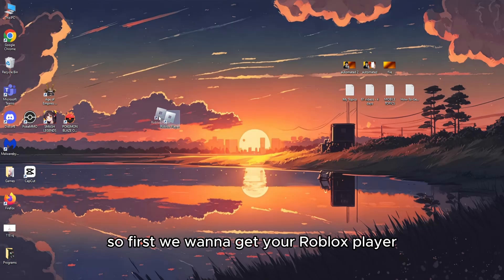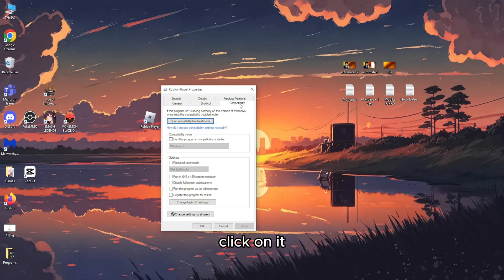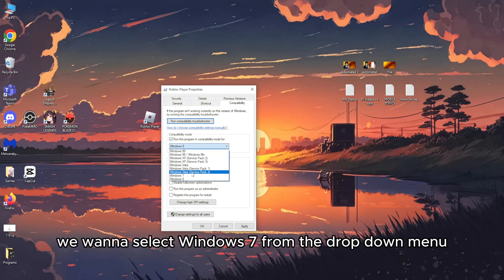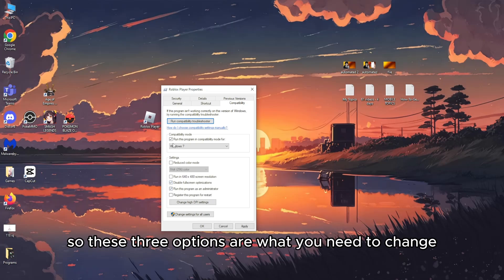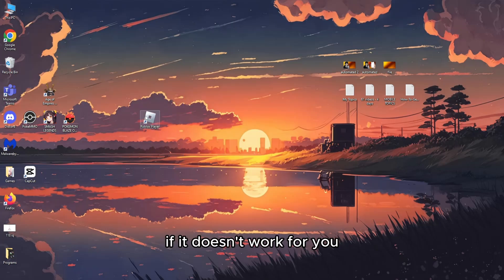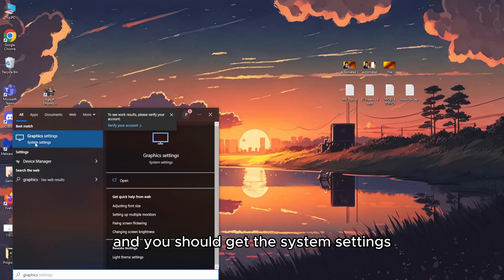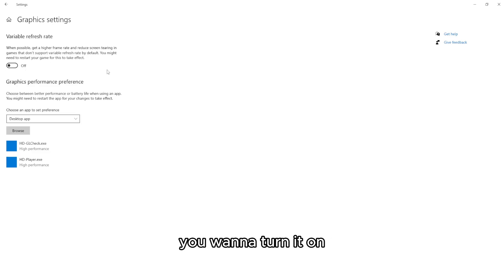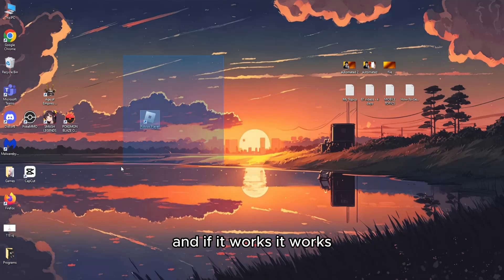How To Fix Roblox White Screen Glitch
In this video I show you how to fix the Roblox White Screen glitch. If you want to learn how to fix the new white screen glitch on Roblox PC then this is the tutorial for you.

Timestamps:
0:00 - Intro
0:10 - Method 1
0:45 - Method 2